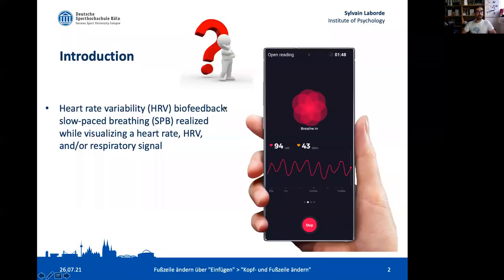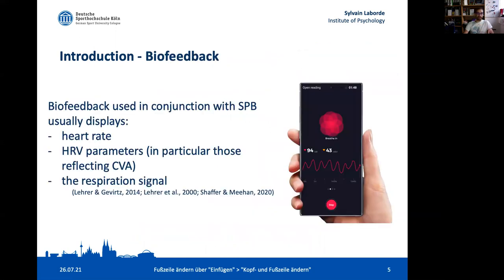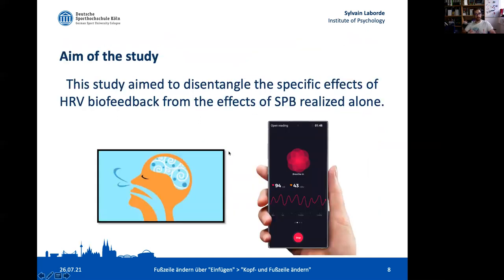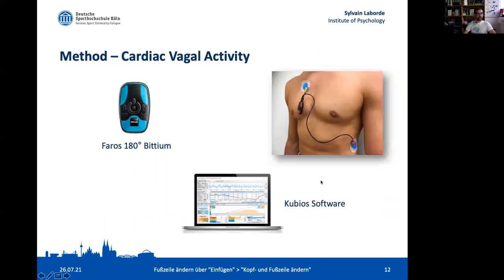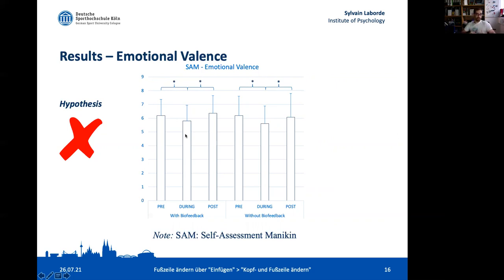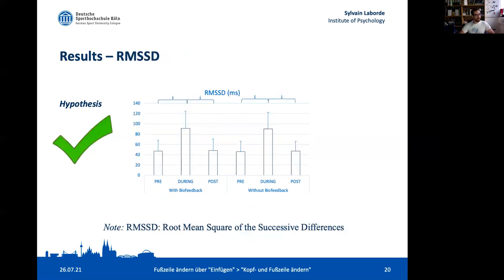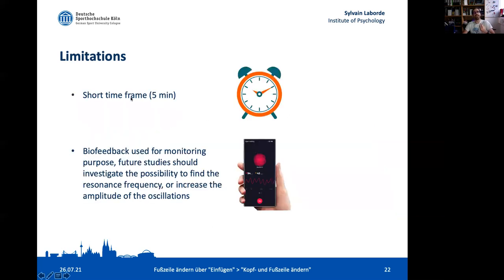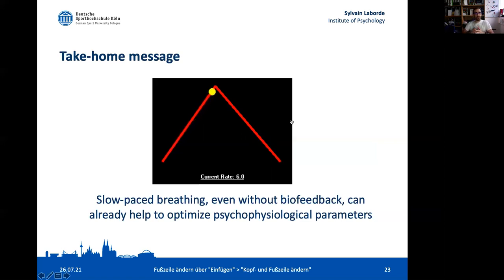ISSP 2021 Talk - Slow-paced breathing with/without HRV biofeedback - 04.10.2021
ISSP 2021 Talk - Psychophysiological effects of slow-paced breathing with or without heart rate variability biofeedback

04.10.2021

Presentation corresponding to the paper: Laborde, S., Allen, M. S., Borges, S., Hosang, T., You, M., Zammit, N., Iskra, M, Mosley, E., Dosseville, F. (in press). Psychophysiological effects of slow-paced breathing at 6 cycles per minute with or without heart rate variability biofeedback. Psychophysiology. doi:10.1111/psyp.13952